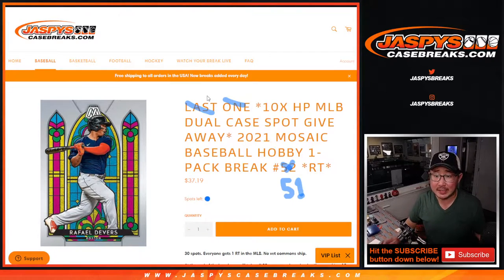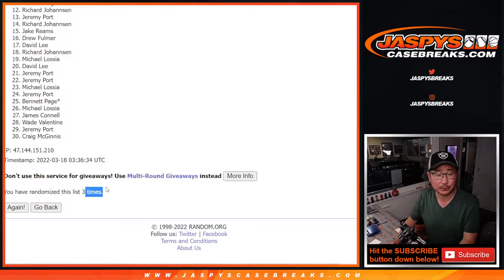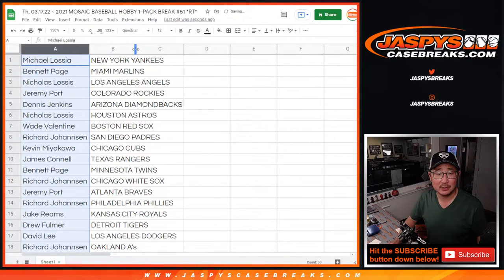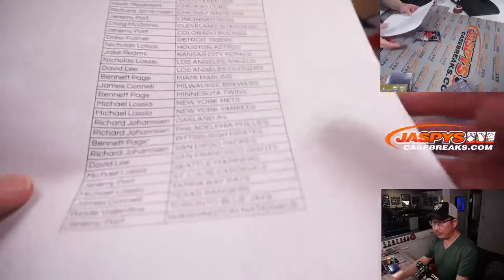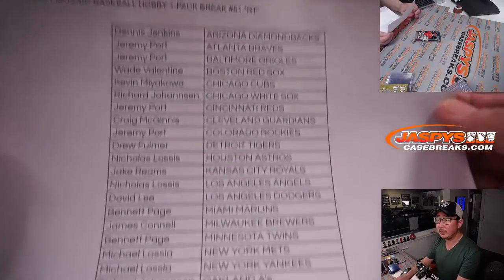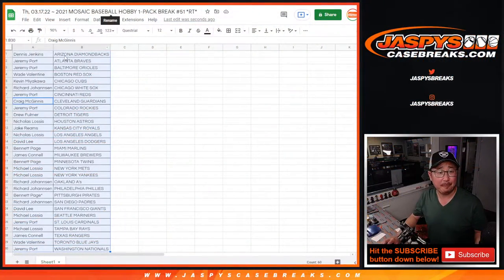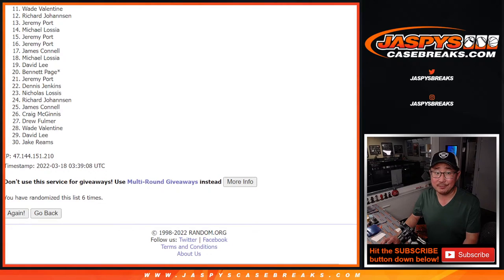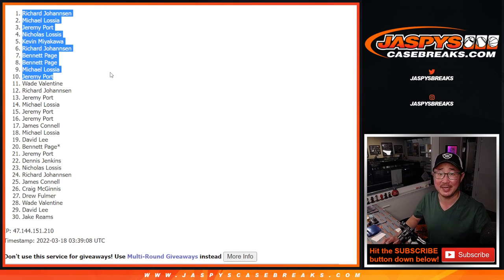Th, 03.17.22 ~ 2021 MOSAIC BASEBALL HOBBY 1-PACK BREAK #51 *RT*